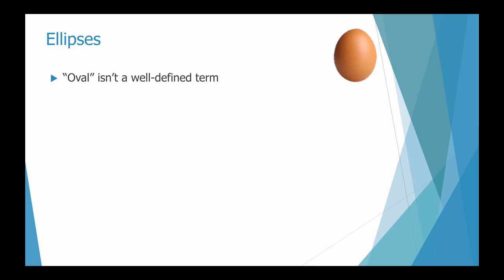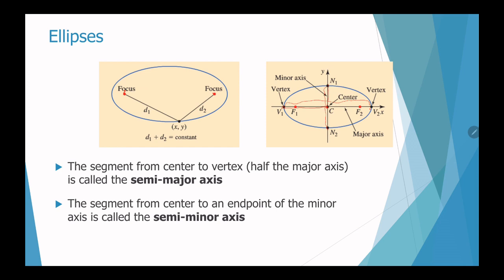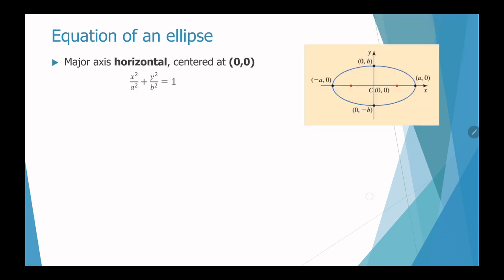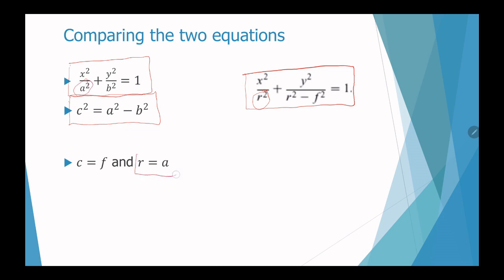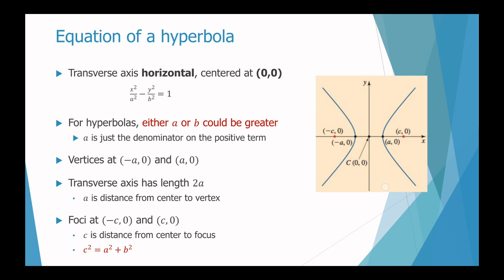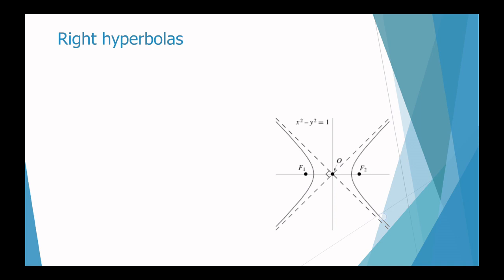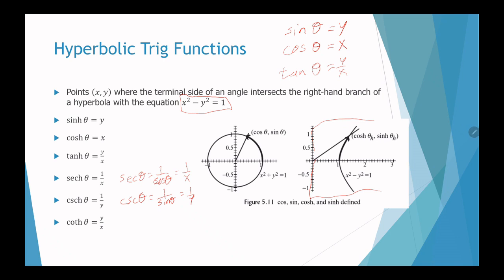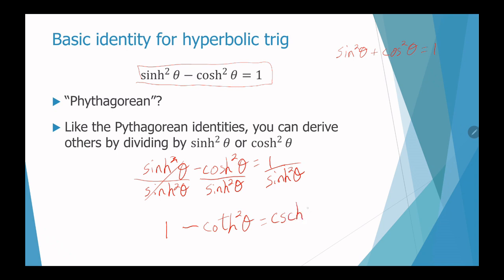Hyperbolic Trigonometry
Beginning lecture on Hyperbolic Trigonometry.